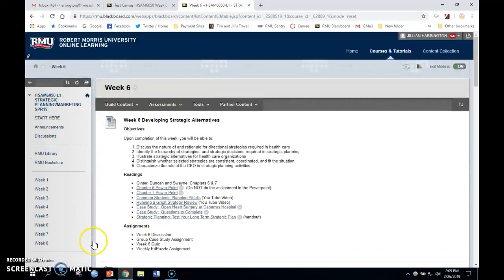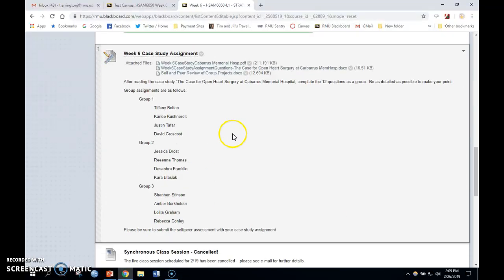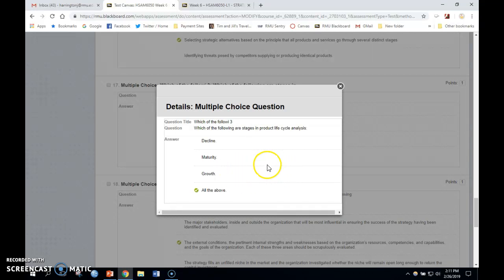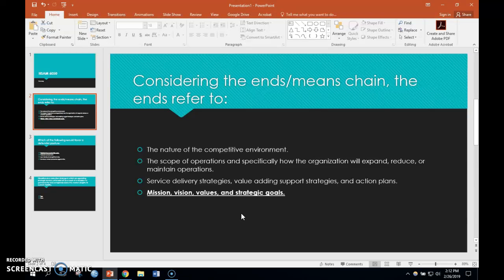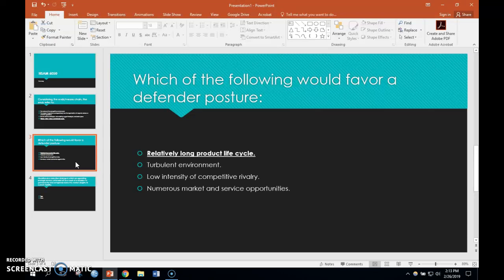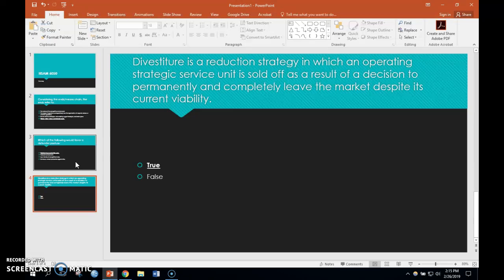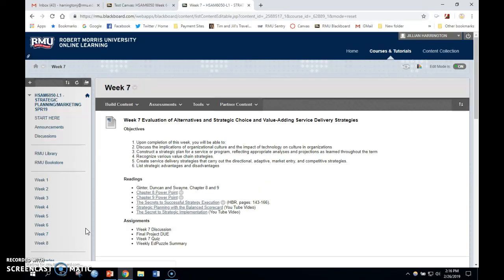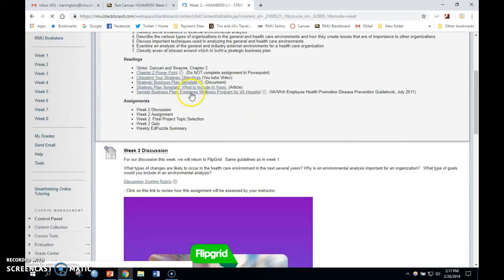6050 sp19 wk6